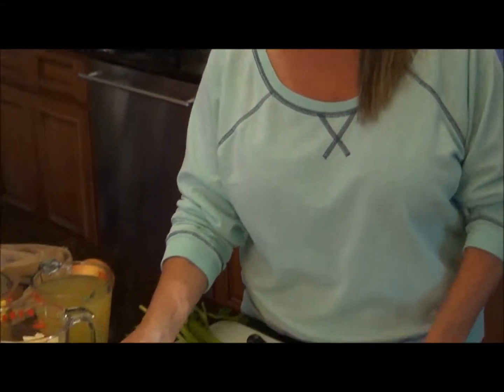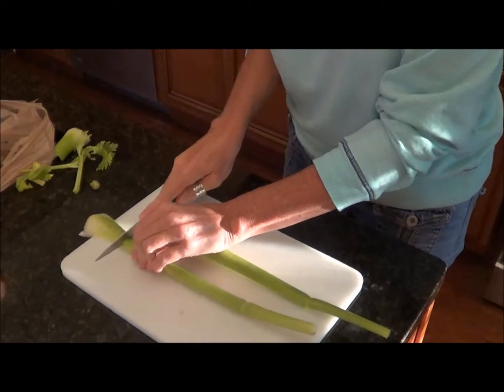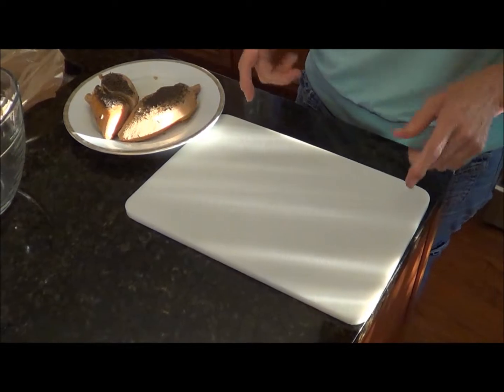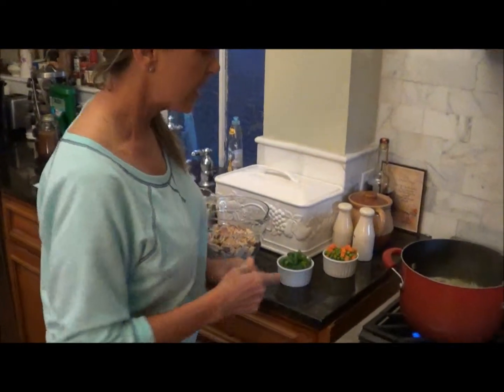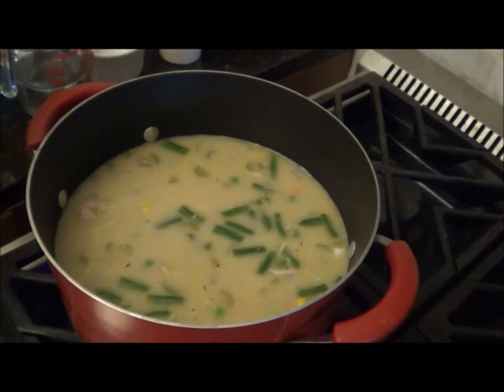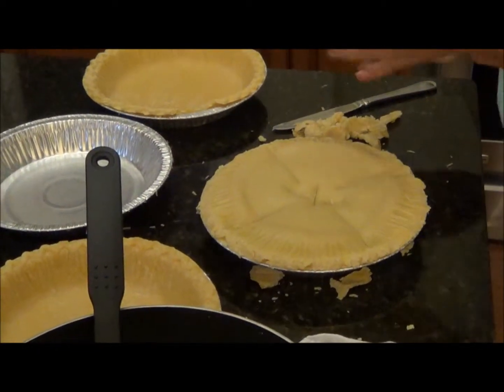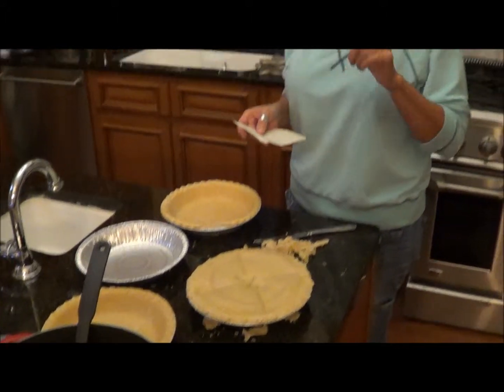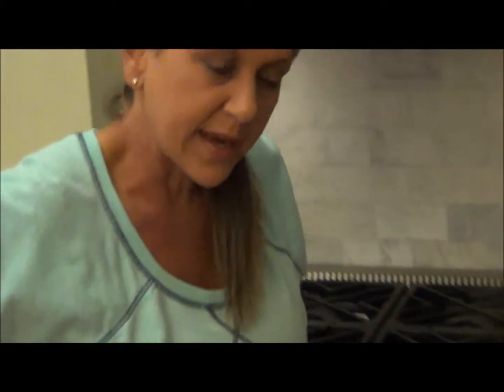Food & Spirits With Lori ~ Chicken Pot Pie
I love baking pot pies, turkey, chicken or beef. They are loaded with vegetables and are so good. The aroma that fills the house will bring the whole family into the kitchen asking when dinner will be ready. I started out making pot pies to use up the leftover turkey after thanksgiving, well pot pies are good year around. Enjoy!!!

2 deep dish pie shell
2 cans chicken broth
2 cups chicken (cooked)
1 can mixed vegetables
1 medium onion
2 heaping spoons cornstarch
1 cup water
salt
pepper

Heat oven to 350 degrees. In a large pan pour the broth, then drain the liquid from the can of mixed vegetables. Add to the broth along with all other ingredients. (except for the cornstarch). Bring the mixture to a slight boil. Mix cornstarch and water and add to mixture to thicken the broth. You may need to add more cornstarch and water to thicken more. Now you are ready to pour the  mixture into one of the pies shells and use the other to place over the pie and cut slits into top of pie shell. Bake for 1 hour.